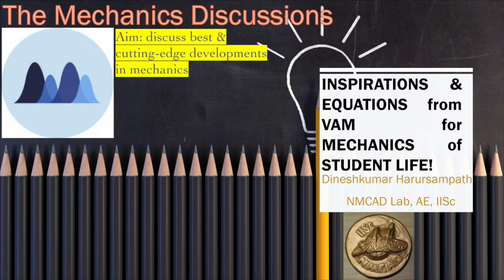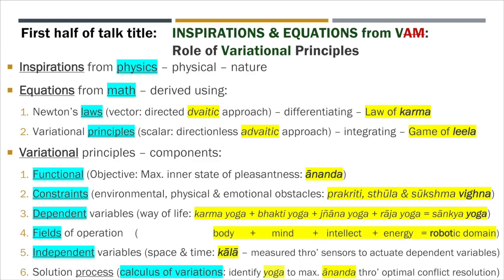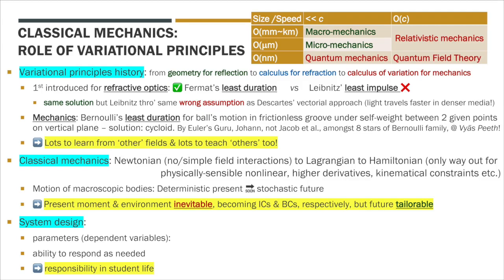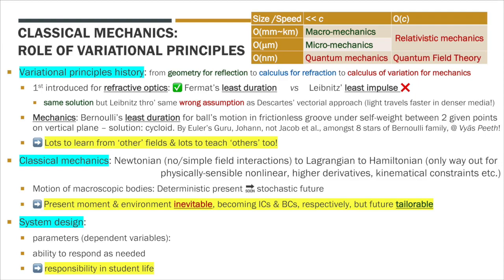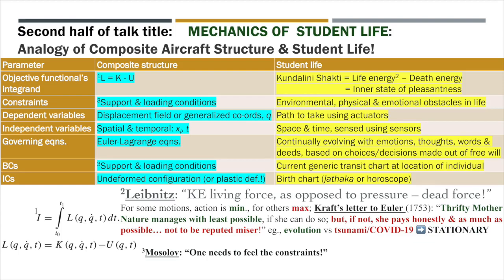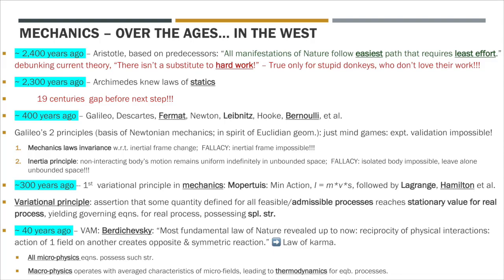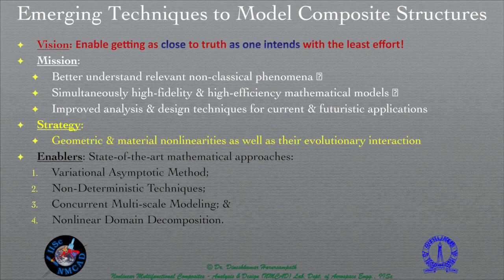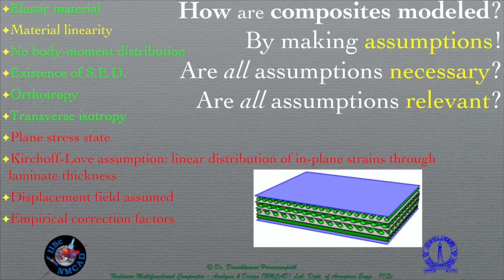Lec 01: Inspirations and equations derived from VAM for mechanics of student life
The video was recorded as a part of the "Mechanics Lecture Series" of "The Mechanics Discussions" forum. This recording is of Lecture 01 on "Inspirations and equations derived from VAM for mechanics of student life" and presented by Prof. Dineshkumar Harursampath (IISc Bangalore).

A PhD from Georgia Tech, ranked world no. 1 in aerospace engineering recently, ME from IISc, consistently ranked no. 1 university in India & BTech from IIT-Madras, ranked no. 1 engineering college in India, all in aerospace engineering as a top ranker, Prof. Harursampath heads NMCAD Lab at Dept. of Aerospace Engg. in Indian Institute of Science, Bengaluru, India. He is also a visiting professor at ENS Cachan, France; TU Delft, Netherlands; PoliMi & PoliTo, Italy and teaches online courses for Arizona University, NUS & NTU, apart from continuing education programs for the industry in the area of composites & flight vehicle structures & design.

With crores of rupees (millions of US dollars) in funding from the Govt. of India, Boeing, Bell Helicopters etc., he has advised many PhD & Masters students, resulting in over 330 journal & international conference articles. He takes pride in his HRD & placement efforts as many of his students are now professors at the prestigious IITs or senior scientists at PSUs & MNCs. He and his student teams have won more than a dozen major international awards, including the Olympics of Aerospace Engineers: UNESCO Fly Your Ideas & Airbus Innovation Showdown. He also coordinates the Indian academia for Airbus Link the Top program & is widely covered by the popular media. Prof. Harursampath and his many student teams’ achievements (in human resource development, research, teaching, competitions, collaborations, funding, etc.) by popular media such as newspapers, magazines, radio, television, blogs, university websites etc. have been noted in English, vernacular Indian languages, German, Portuguese, Japanese etc. around the world.

In addition to 20 PhD and 9 MSc (Engg.) research students, 6 Post-Docs and 44 ME student dissertations were also advised/guided. The NMCAD Lab alumni (apart from more than 60 former interns, joint academies’ SRFs and project staff) remain in regular touch with the lab and frequently participate with current students in leading global competitions, winning multiple awards, receiving extensive media coverage.

Almost everyone of Dr. Harursampath’s 100+ alumni, students and staff has appreciated the fact that he is accessible from any part of the world 24X7, literally within a few minutes, to clarify in great detail any of their technical queries, leading to useful discussions. They have frequently recognized and commended the roles that such prompt, clear and thorough explanations and interactions with Prof. Harursampath have played in their training, research, innovation, performance and career.

All NMCAD Lab alumni, despite very humble pre-IISc academic backgrounds are extremely well-placed today academically/professionally (including 5 IIT faculty members), thanks to the training and value addition at NMCAD Lab as well as active networking with the industry and academia around the world by Prof. Harursampath to personally identify best-fit positions for them. He has also been lauded for his innate team-building capabilities leading to multiple international successes. Prof. Harursampath considers such HRD, and their placement in intellectually satisfying collaborative environments working towards global welfare, as his most significant contribution.

Abstract of lecture

The lecture will discuss various aspects of modeling in aerospace structures. In particular, the lecture will focus on the modeling of composite materials using the Variational Asymptotic Method (VAM).